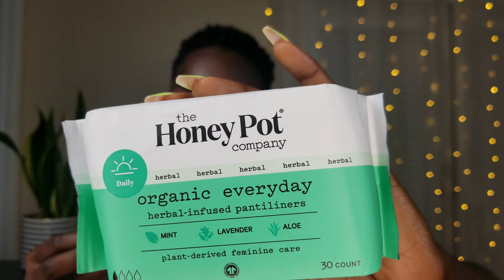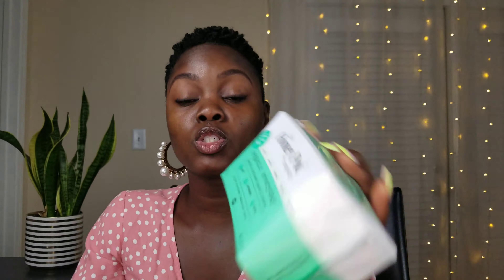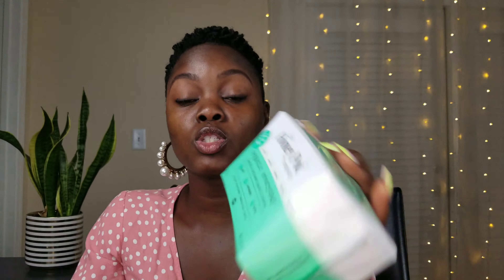The Honey Pot Company *HONEST REVIEW* | BessLifeTV | Black Owned Feminine Products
Hey yal!

You can also shop your local Target , Walgreens, Urban Outfitters and Walmart !

FTC: THIS VIDEO IS HASHTAG NOTSPON